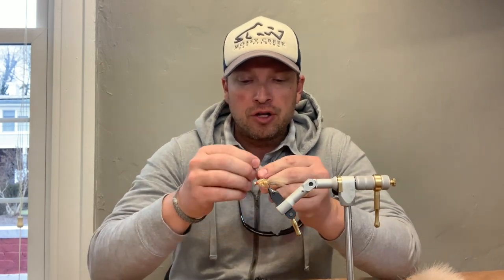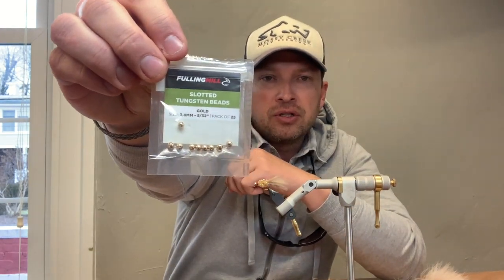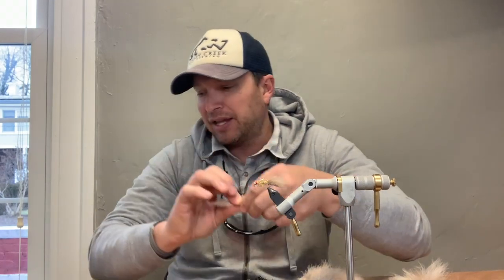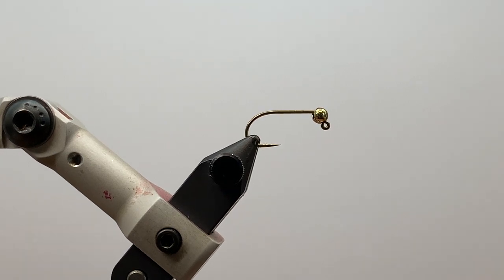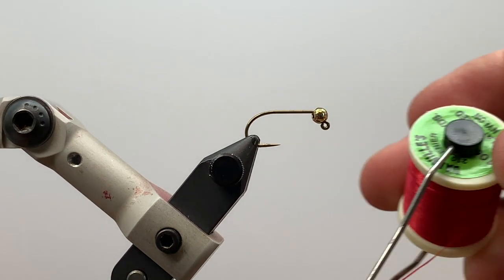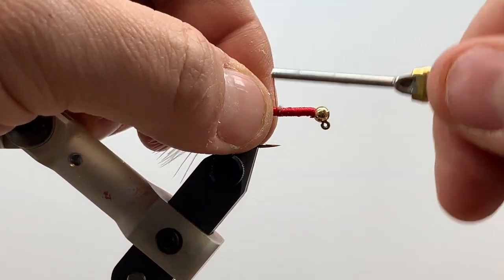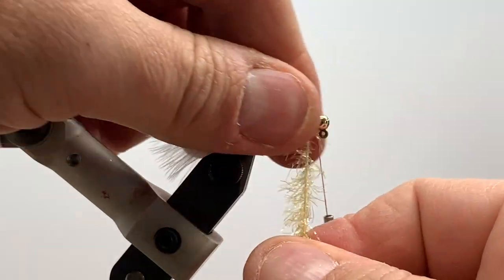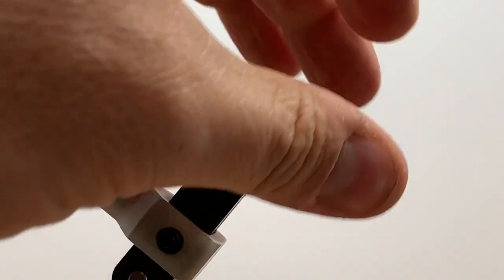How to Tie a Jigged Golden Retriever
The Jigged Golden Retriever is a variation of one of our most popular and effective flies. This patterns can be tied in endless color options, sizes, and weights. Jigged nymphs and streamers are becoming the new standard in subsurface flies. The main benefit of this style fly is the hook point rides up and resists snagging. It is much easier to fish these flies on the bottom and around structure than traditional streamer patterns. The hook gap is also larger allowing for quicker and easier hookups. Effectively fished Euro-style, swung, or stripped you can't go wrong with this incredibly simple pattern! Demonstrated here by Colby Trow.